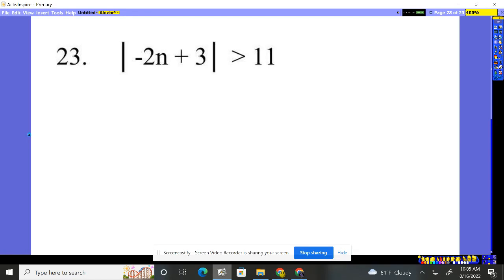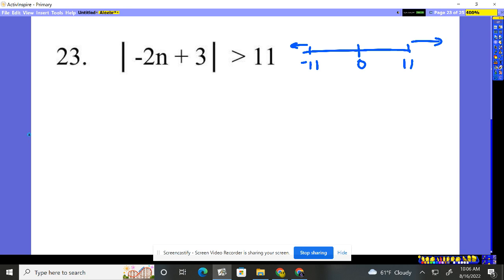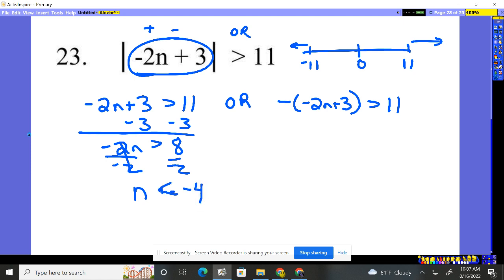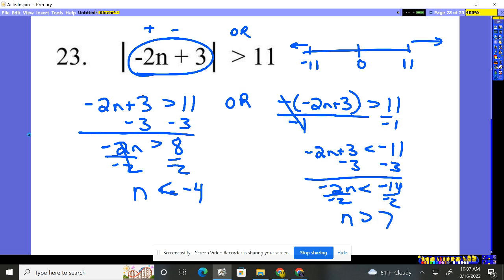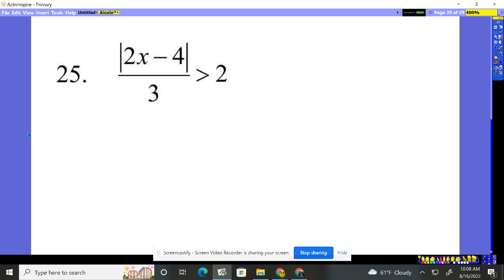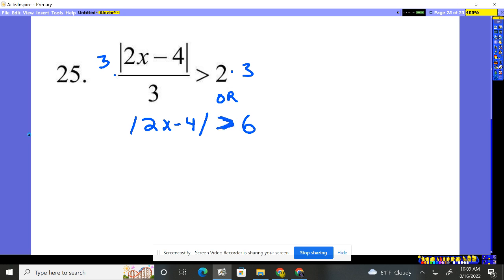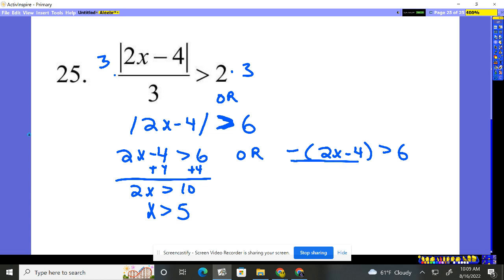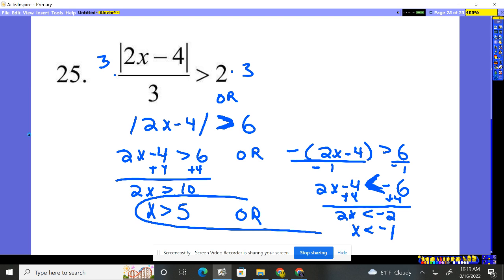Algebra 2 Chapter 1 Practice Test 1 #23-25